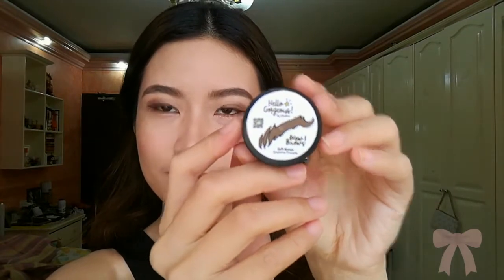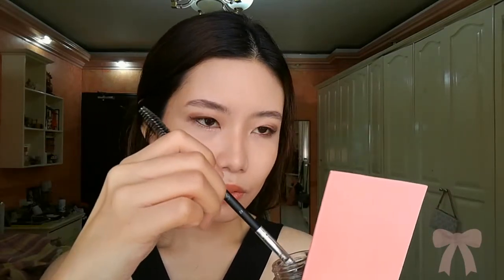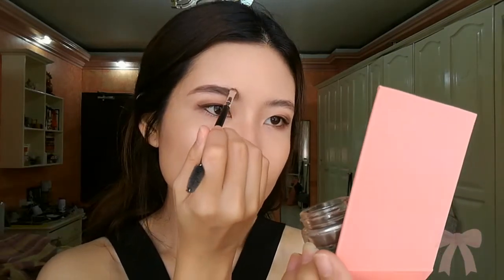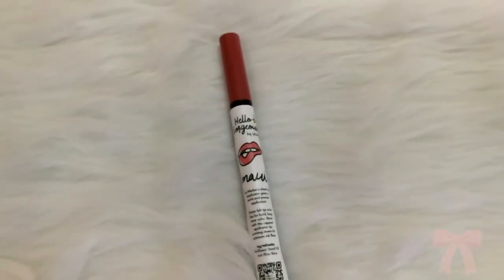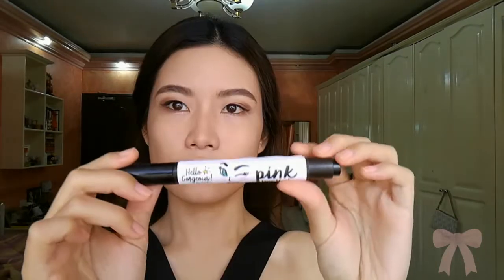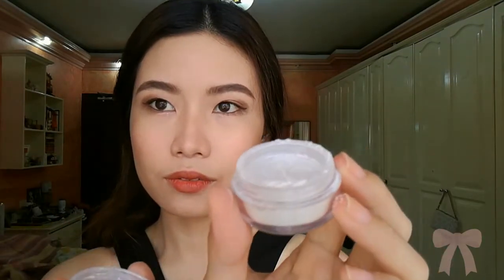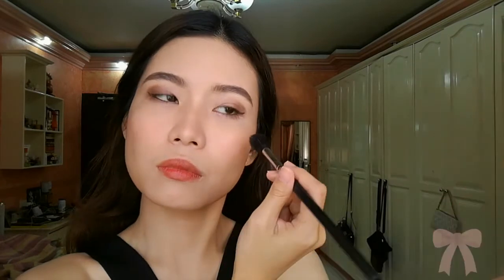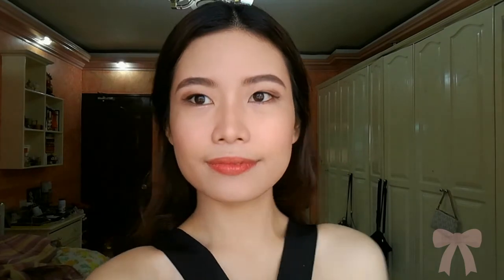HELLO GORGEOUS! by Skinline Products Review ❤ (Philippines)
Hi Beauties! So I am doing a review on Hello gorgeous! products or you may know them as hellogorgeousmnlph (by Skinline)  on Instagram! I am really loving their brand and I am so proud that they are a local brand made here in the Philippines! We should all try to support local indie brands. I find them all to be surprisingly really good plus they are all affordable too.  Cute and adorable packaging doesn’t hurt either. Anyway, I hope you enjoyed my review of hellogorgeousmnlph! :D

♡ PRODUCTS MENTIONED ♡
Wow Brows! Eyebrow Pomade (Soft Brown)
Pink Faux Blush
Hello Gorgeous Beauty Dust
Hello Gorgeous lip marker in MAUI

♡ TALK WITH US! ♡